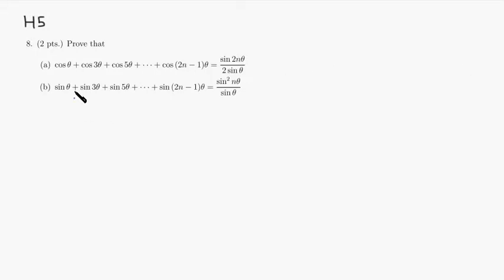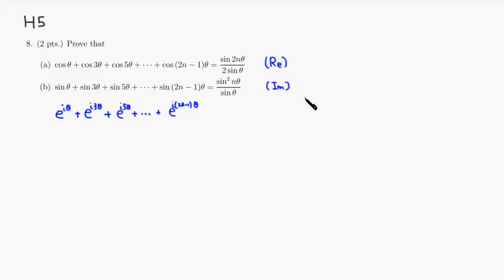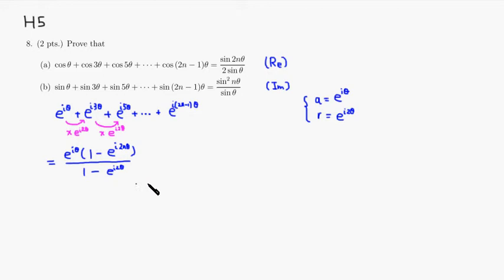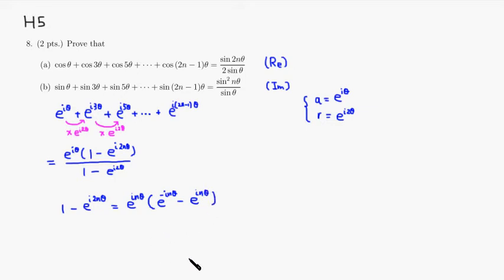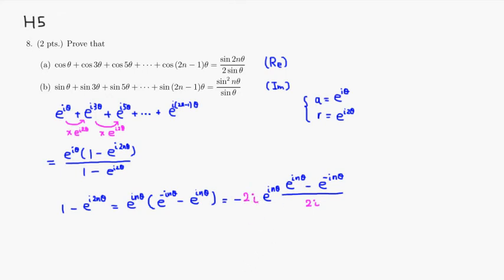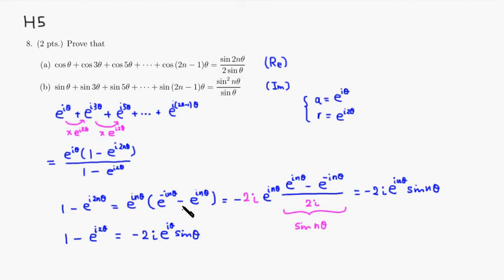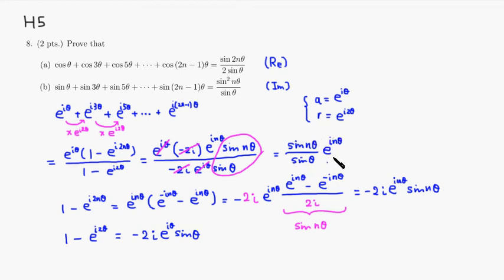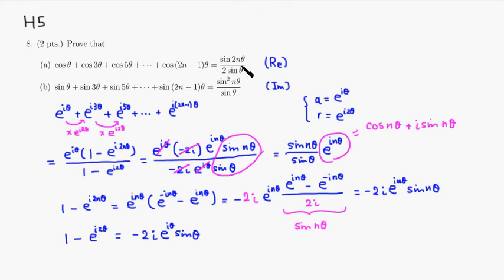MTH 417 H5 #8 (Fall 2013)